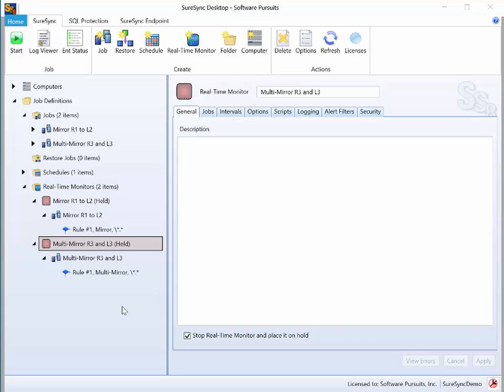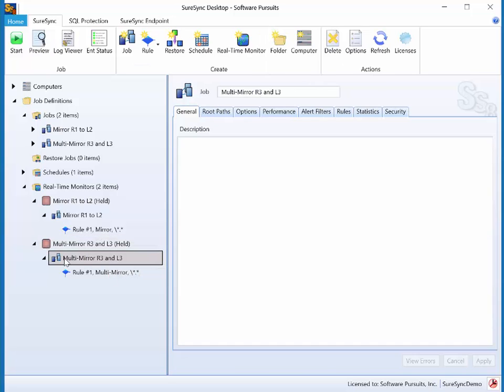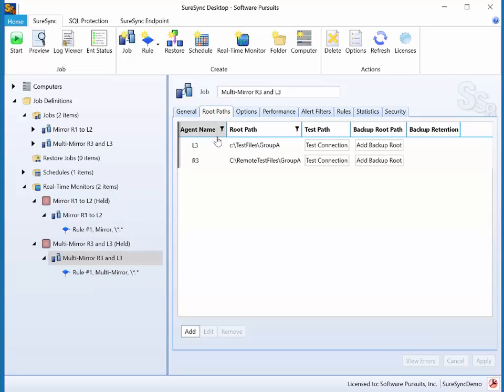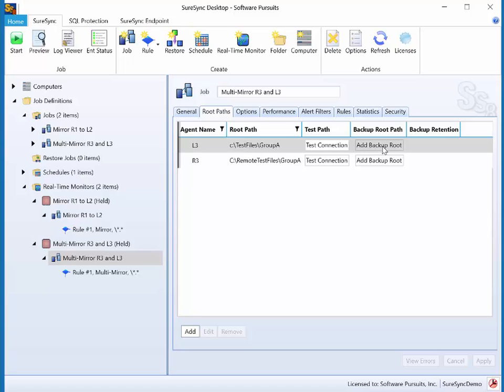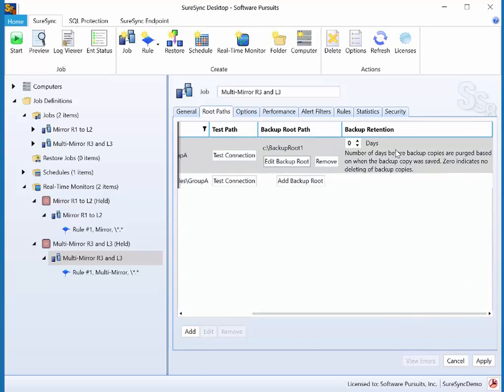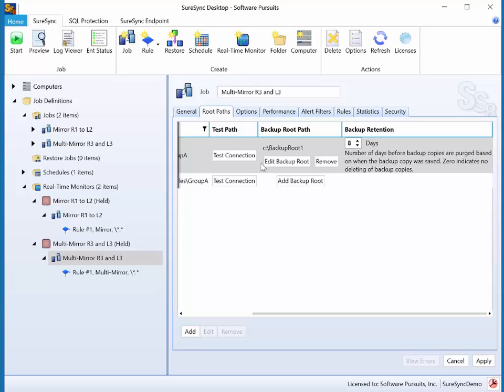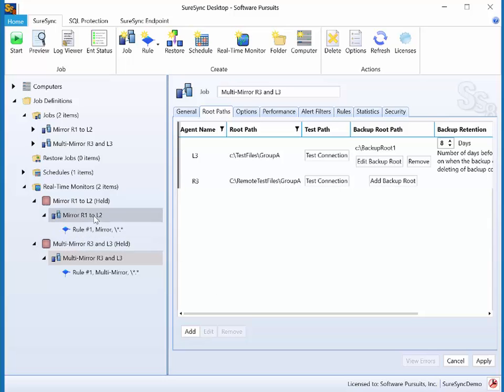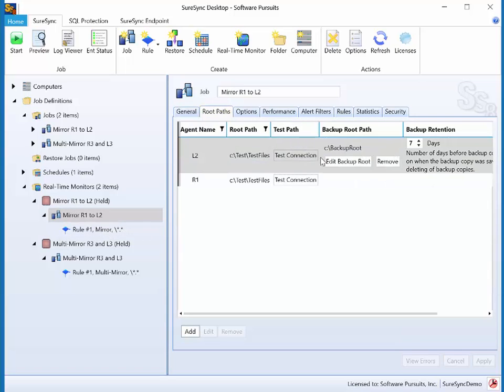SureSync Backup Root Paths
Backup Root Paths are used to provide a feature similar to a recycle bin. Files deleted or replaced by SureSync are saved in the same relative location in a Backup Root structure.